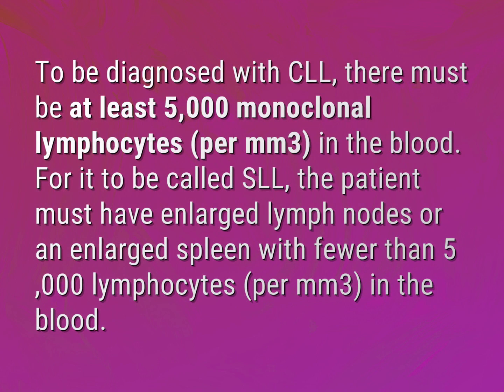How high are lymphocytes with leukemia?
James Webb (2022, August 3.) How high are lymphocytes with leukemia?
    WHYS.video